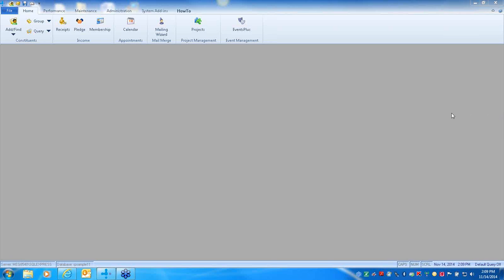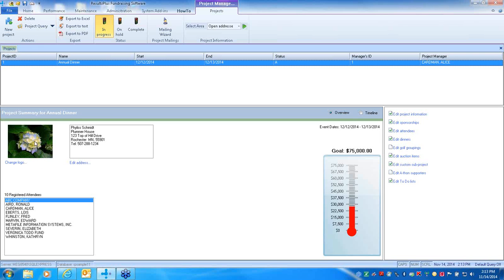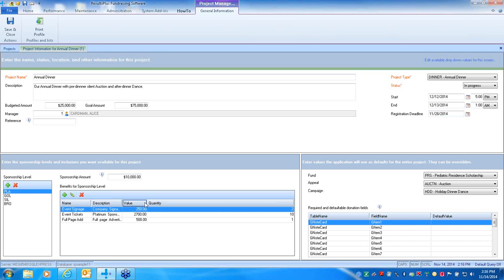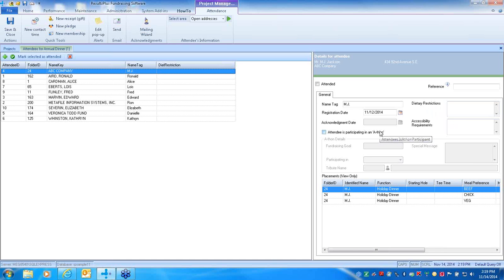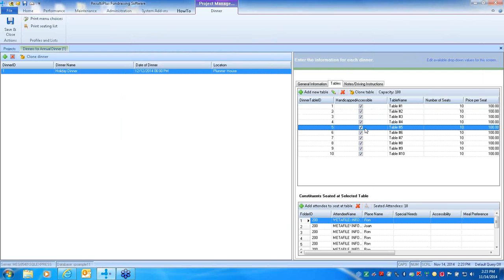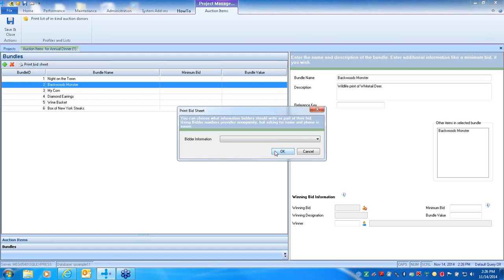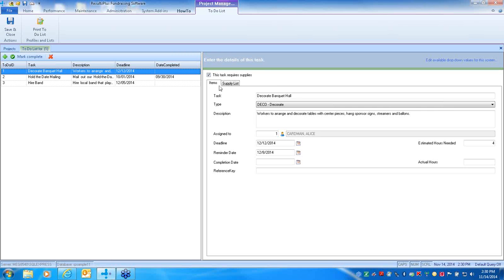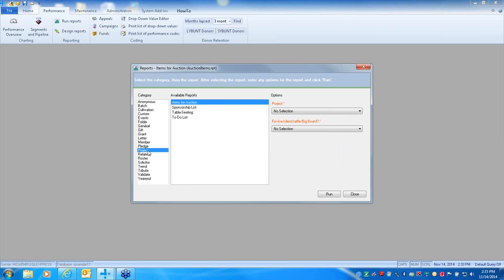Project Management with ResultsPlus Platinum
Join us for a complimentary 30-minute webinar to learn how the Project Management features can help you accomplish essential tasks. Some highlights include:

• Event registration and set-up: everything you need to create your event in one place from registrations, sponsorship opportunities, seating, meals, silent/live auctions, golf outings, “athons” and more.

• Event management: record pre-event donations, track bundle purchases, names, dates, receipts and other day-of-event items.

• Time tracking & task monitoring: assign committees, chairpersons and volunteers. Stay organized with a timeline, email reminders and lists that you already use.

• Reporting & Future Events: Learn how to replicate a recurring event. Hour-tracking shows where you saved time and where you may need more attention. Query information to create customized reports to share with your Board.